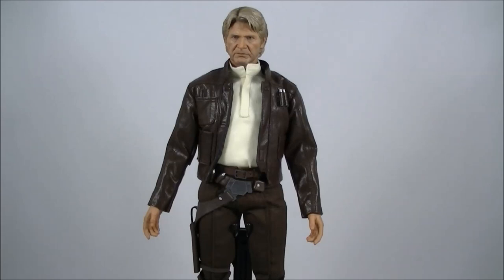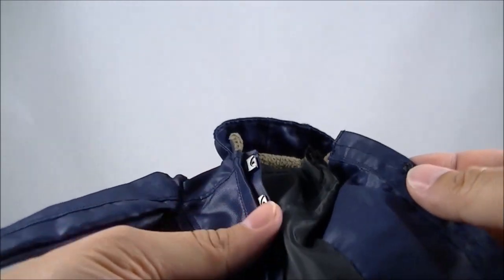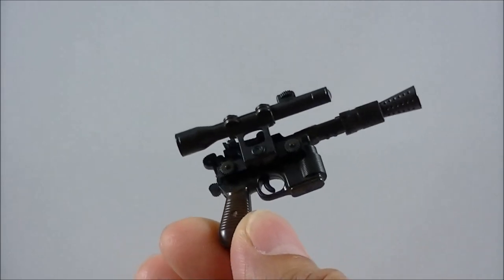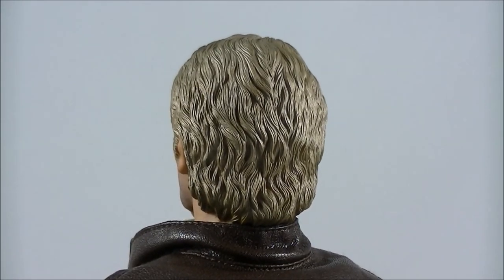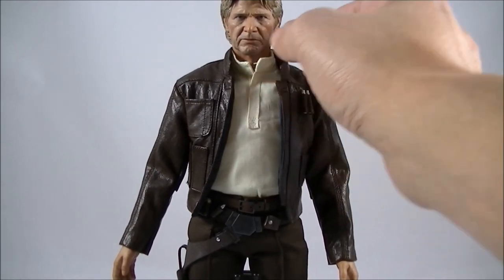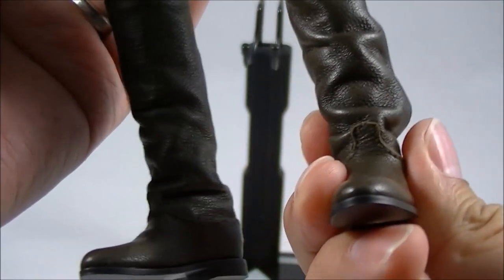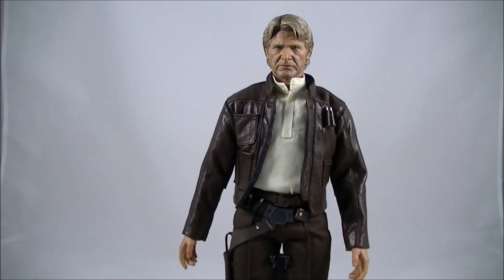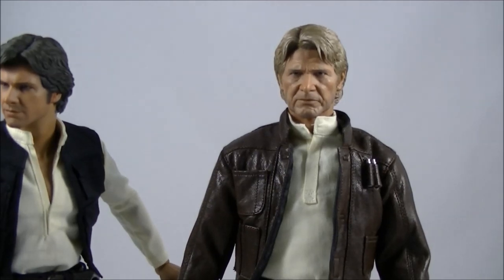Hot Toys MMS376 Han Solo and Chewbacca Part 2